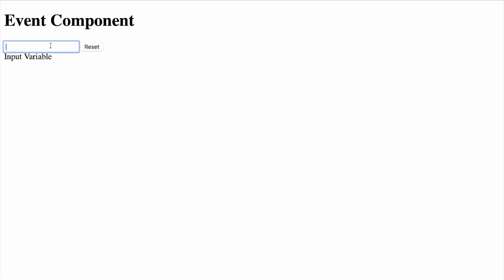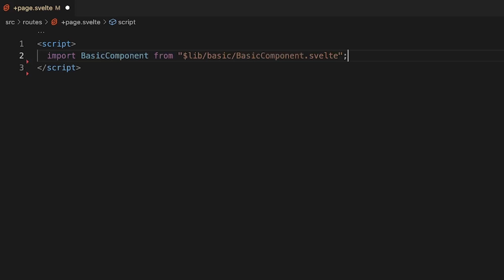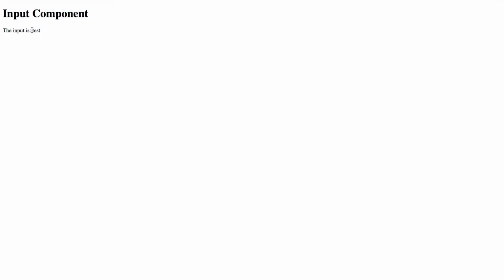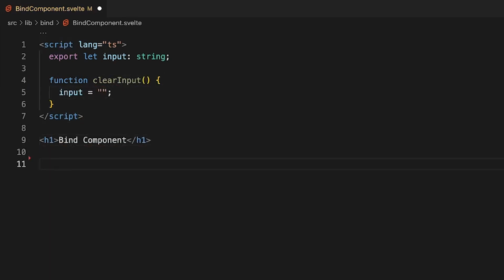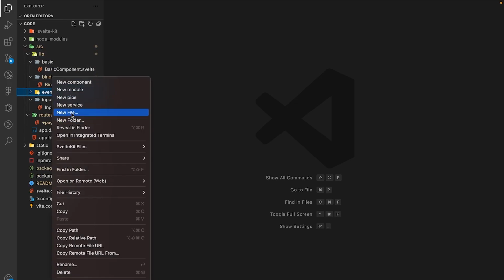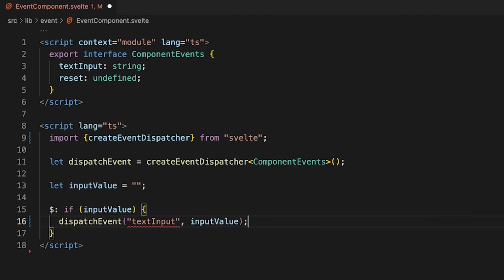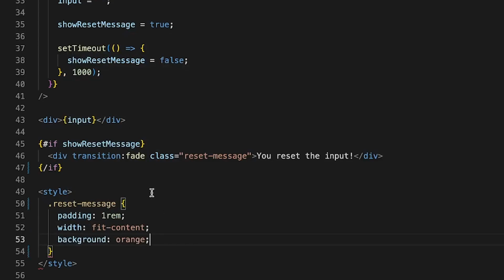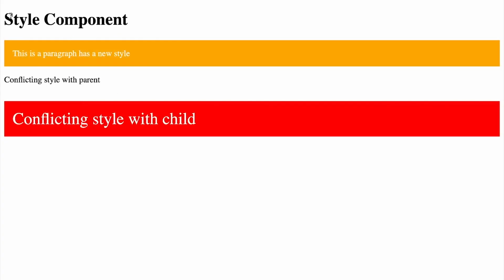Learn Svelte Components in 11 minutes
In this tutorial I will teach you everything you need to know about svelte components.